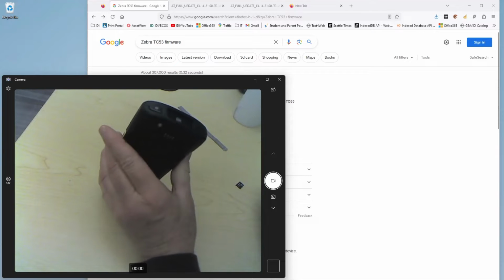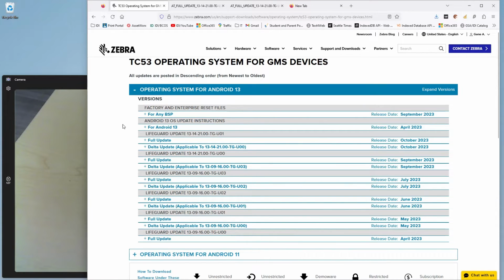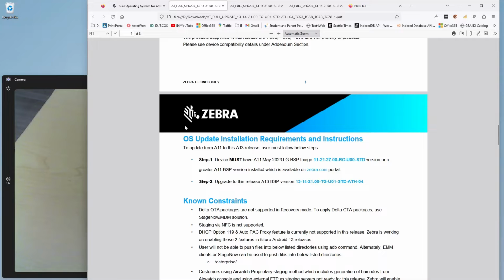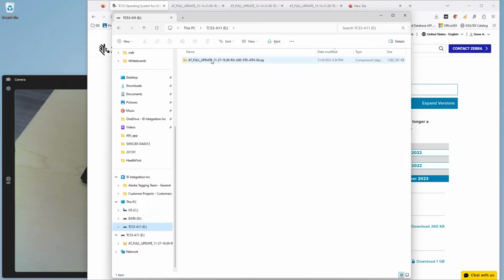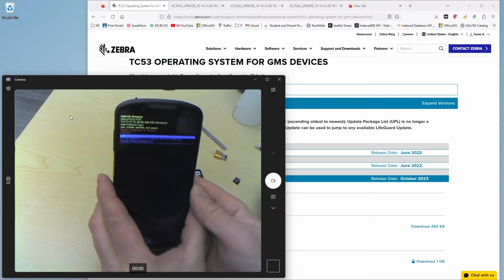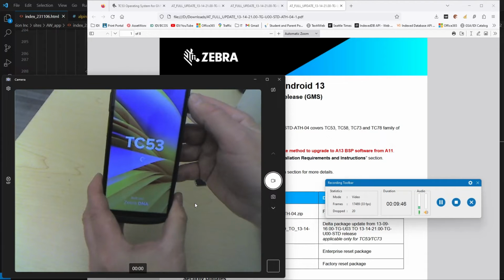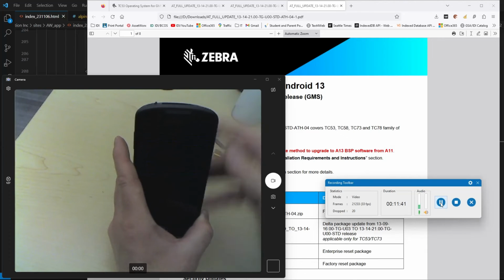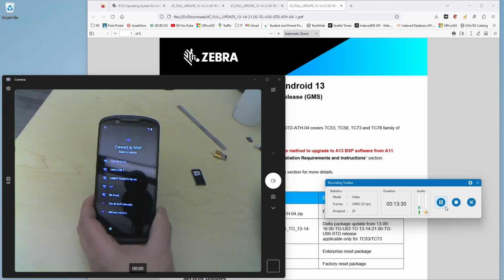Zebra TC53 Firmware Upgrade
How to upgrade firmware on Zebra TC53 using micro SD cards.